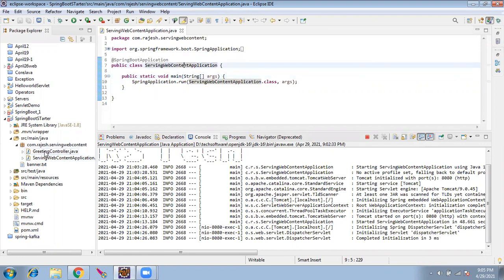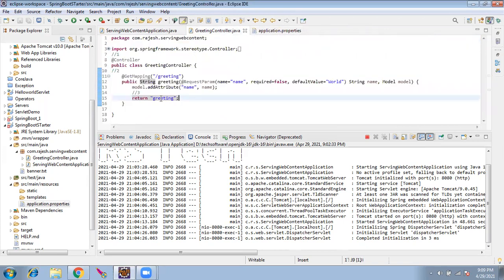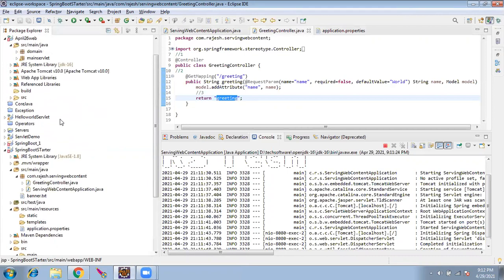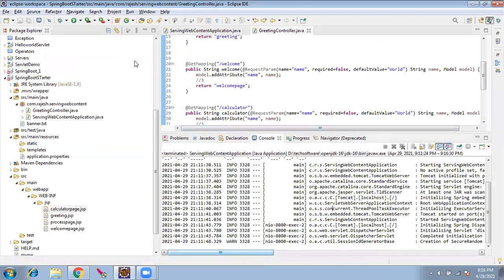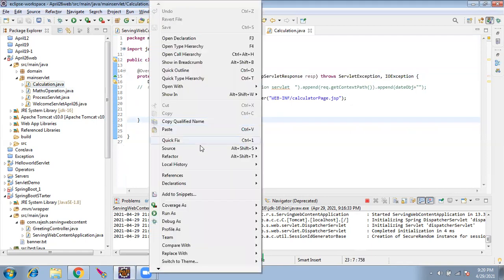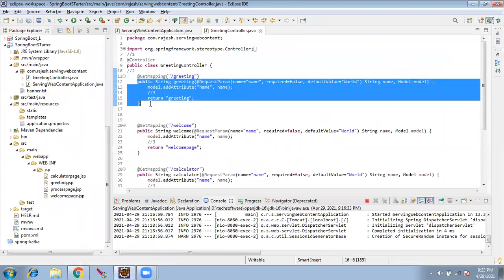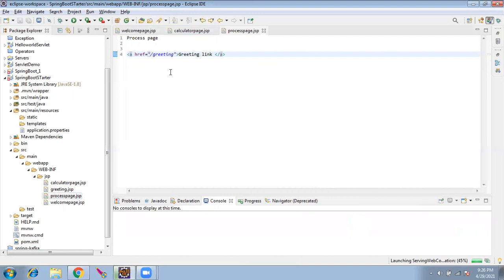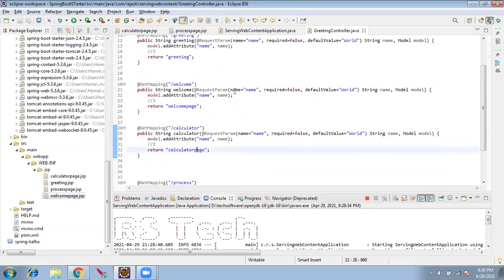Day 14- Part 2- Spring MVC/ Spring Boot -